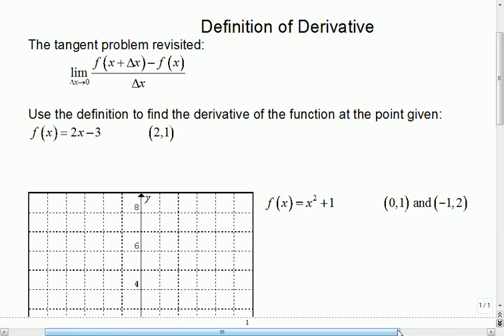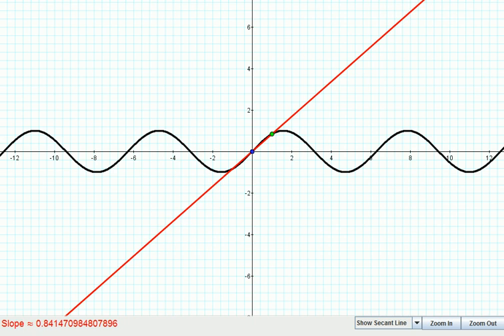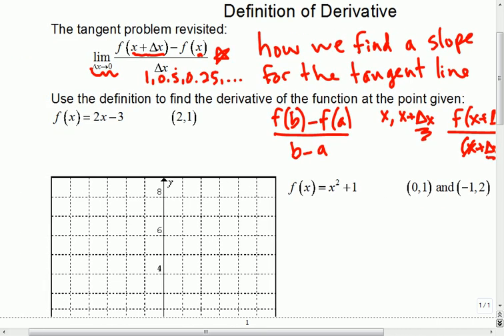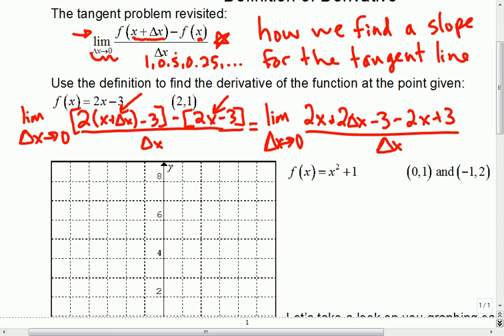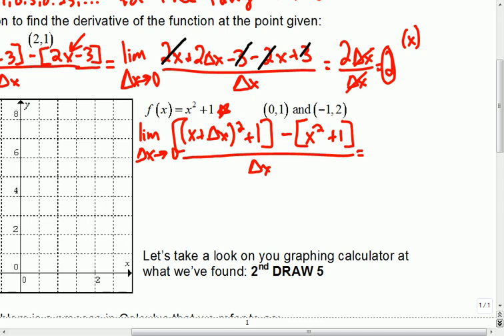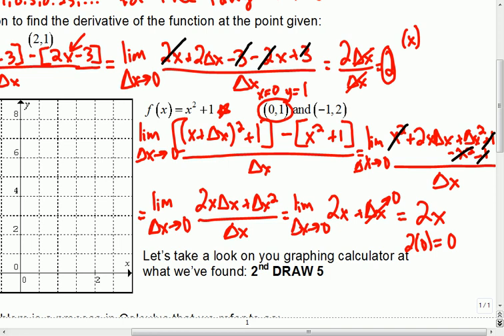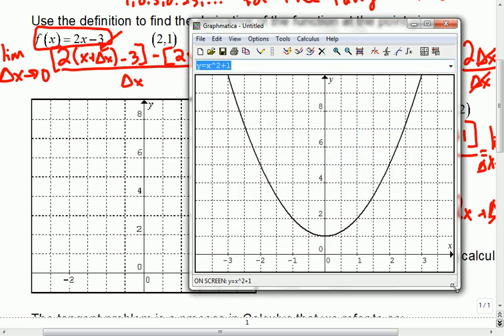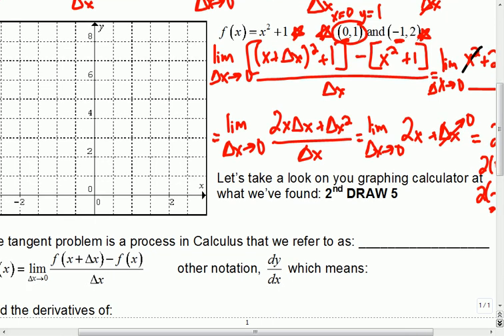Mr Joyce - Calculus AP Definition of Derivative part 1 (i)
This is our first lesson on finding a derivative from its limit definition